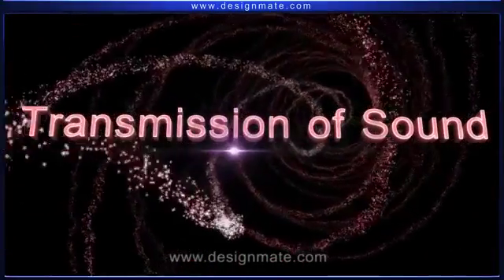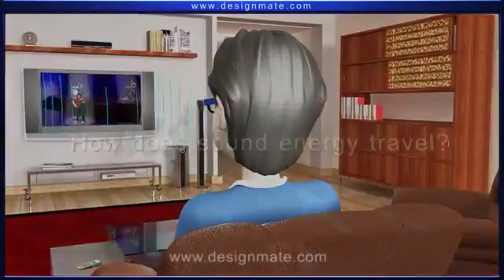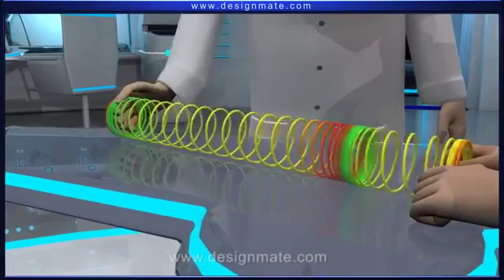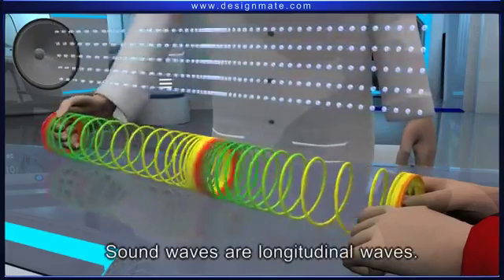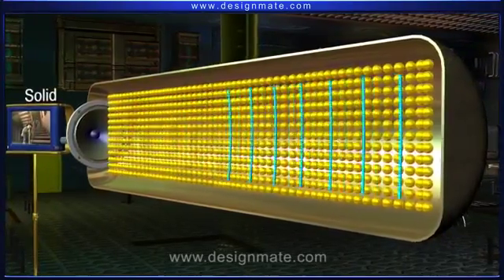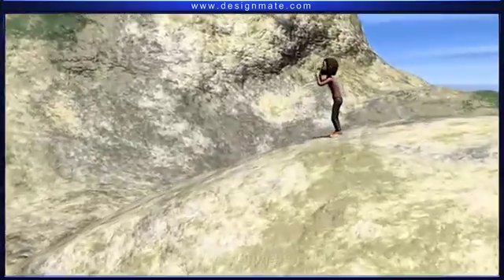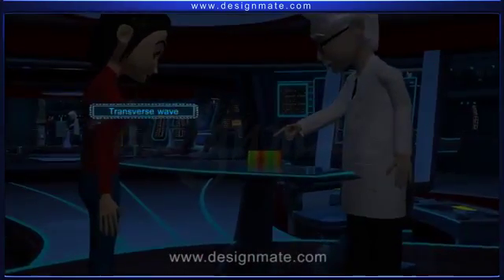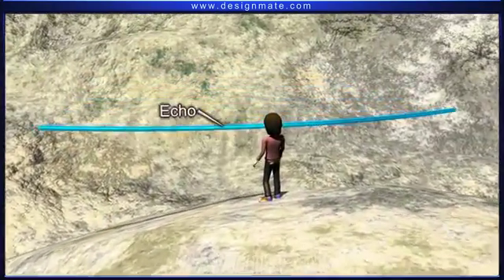videoplayback 1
nbgu